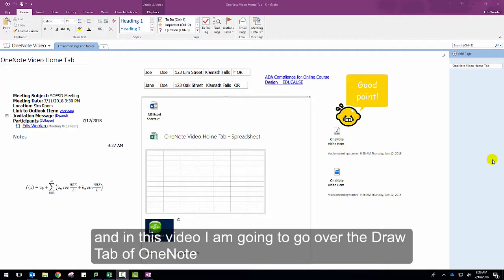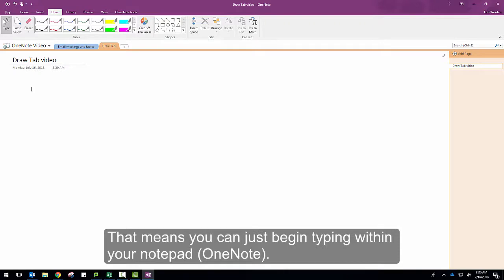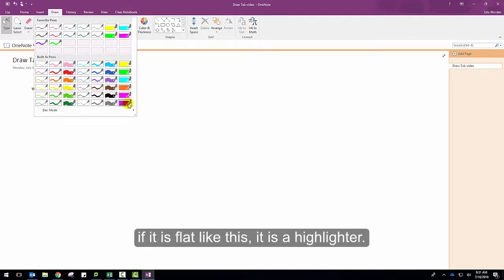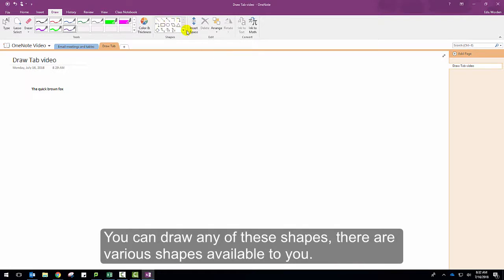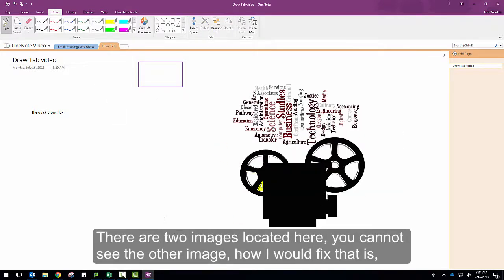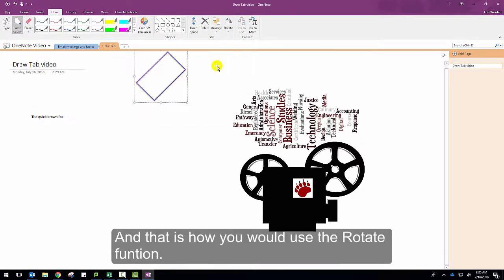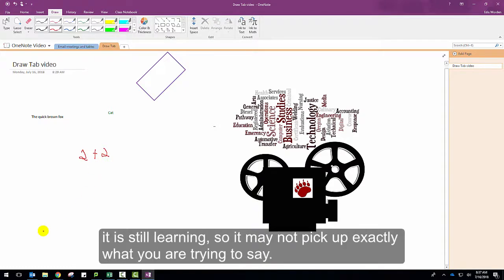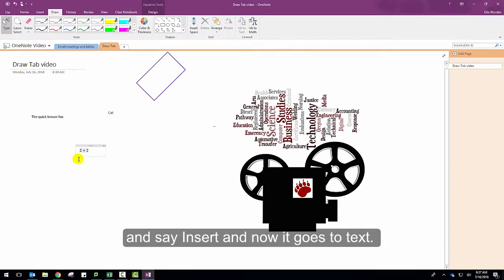OneNote Draw Tab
How to use the OneNote Draw tab